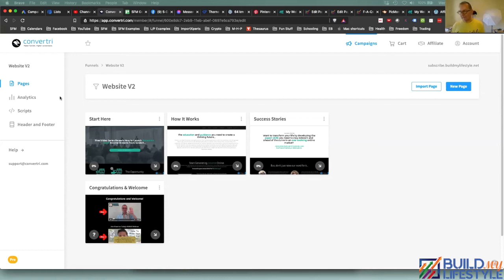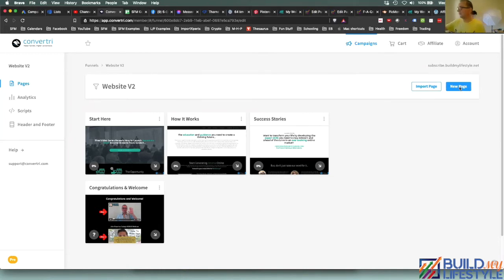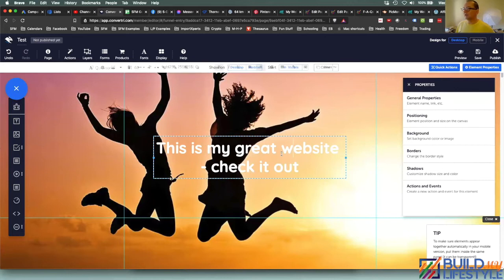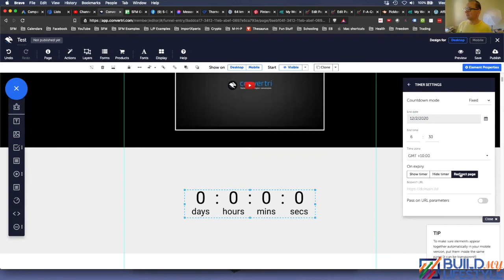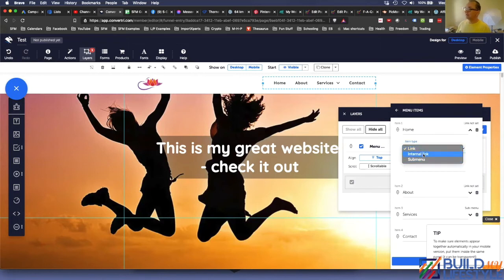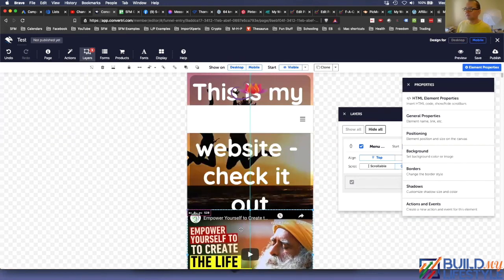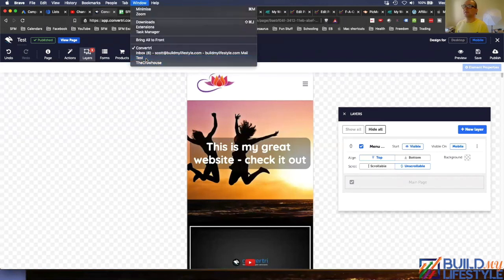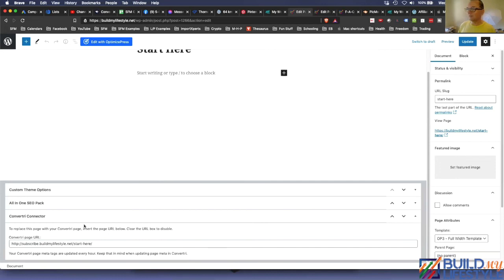Weekly webinar: Convertri - Is this the BEST webpage builder?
After last week's webinar when I built a new website from scratch using WordPress, this week we had a play with Convertri.

The mission of Convertri is to provide the most powerful webpage builder for the fastest loading webpages, and it has come a long way since starting up a year or so ago in terms of the functionality offered.

I have been using it for over a year and I love it.

It has both advantages and disadvantages over WordPress which I covered during the webinar.

I also demonstrated some of the functionality to give you a taste of how good it is.  And ended up with a fairly nice looking webpage design. 😁👍.

Feel empowered to create your best life,

Scott

"Your future is not somewhere you go, it's somewhere you get to CREATE..."